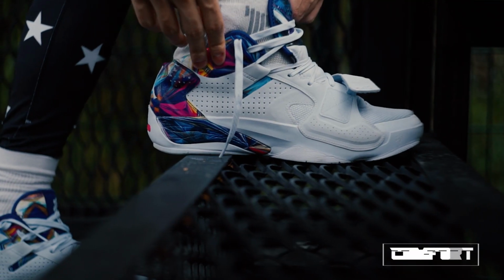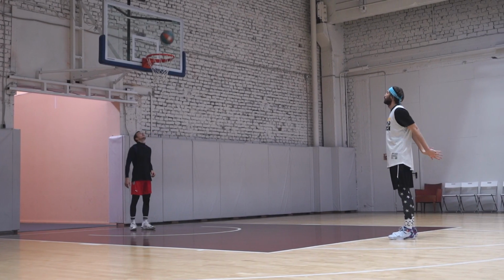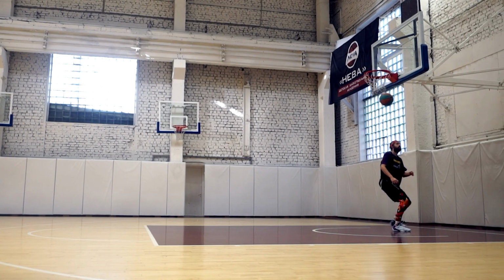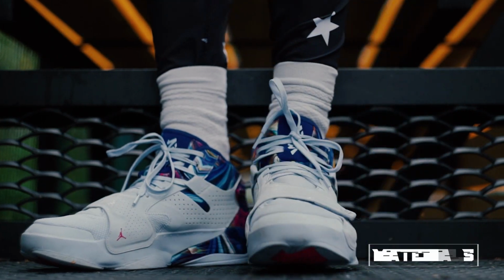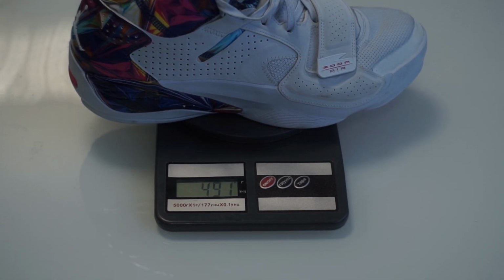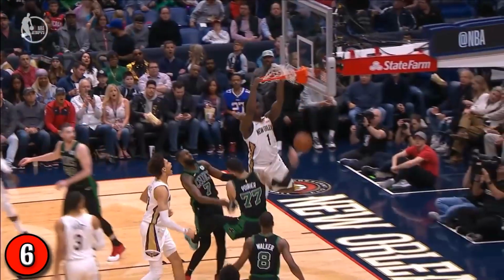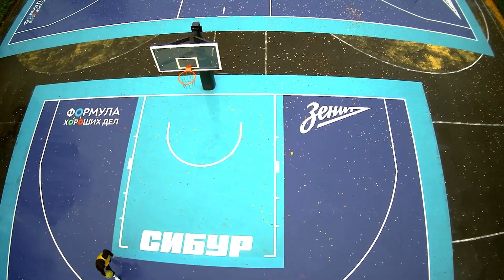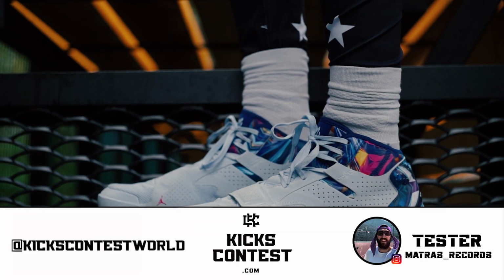JORDAN ZION 2 PERFORMANCE REVIEW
Kicks Contest is an independent sneaker media that has been working since 2011. Our aim is to test all the basketball shoes using our own strict methods as well as to rate them and to give you recommendations that will help you to avoid injuries and to save money.